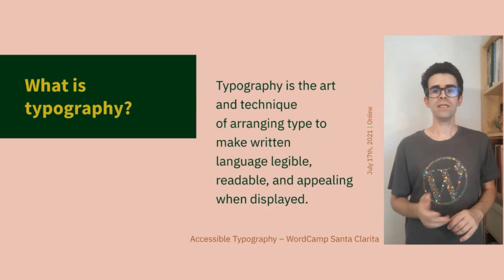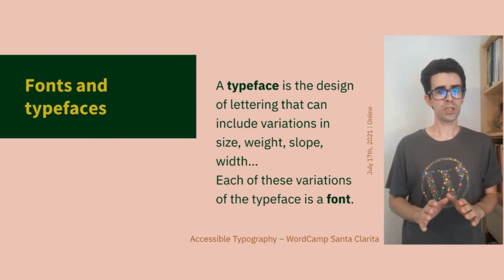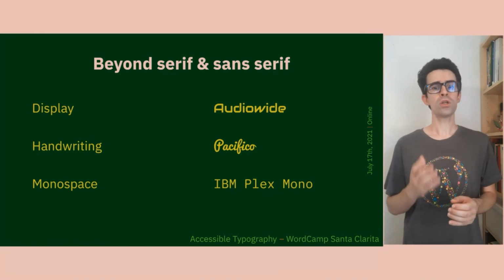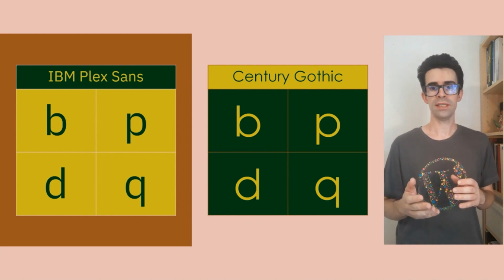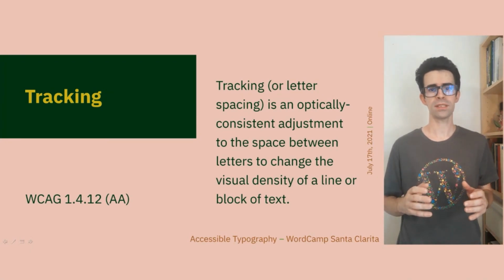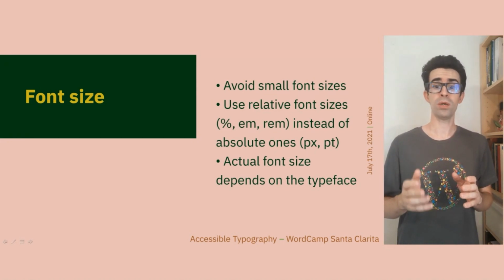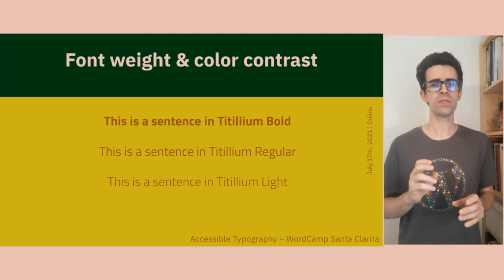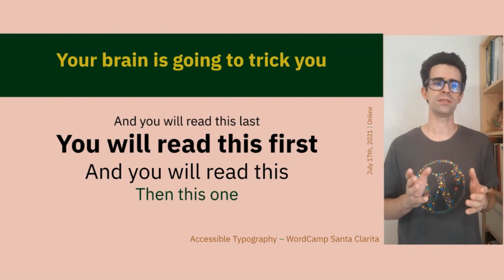Accessible Typography with Stefano Minoia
Saturday, July 17, 2021, 10:00 am PT (UTC -7), The Sky Tower Track, WordCamp Santa Clarita 2021 Online

While visual elements are becoming more and more important in web design, a large part of online information is still conveyed through text: this is why typography should still be the basis of web design.

But making the content of a website legible, readable and appealing even for people with disabilities require some extra attention: a wrong typographic choice may not only make navigation worse but even prevent people from accessing the content of a website, which is the reason why they open a web page in the first place.

Stefano will share some considerations that you may include in your design process to make a more informed decision on how to display text in your website so that even people with disabilities can browse more easily and reach their goals.